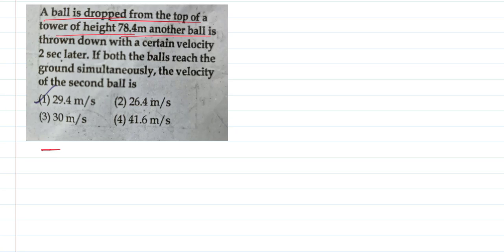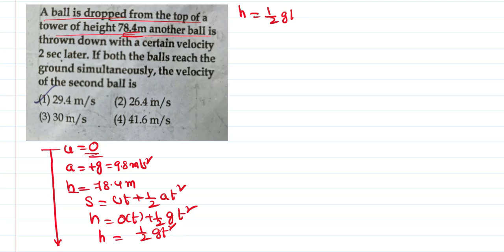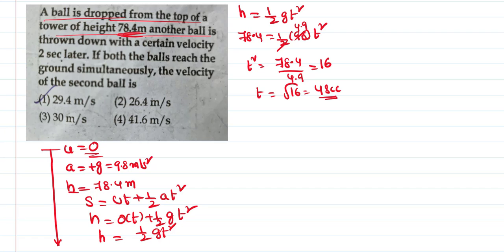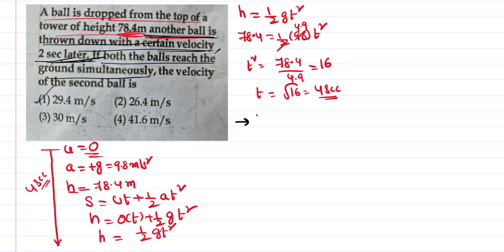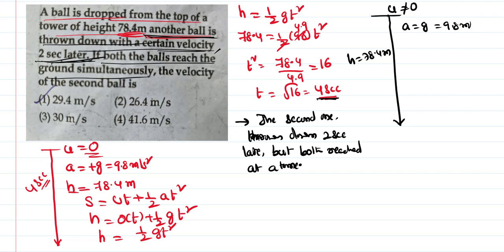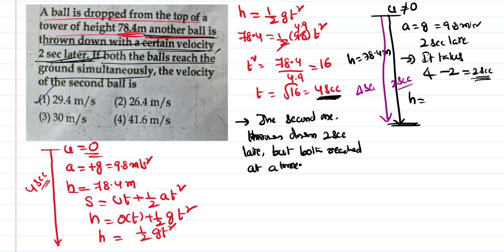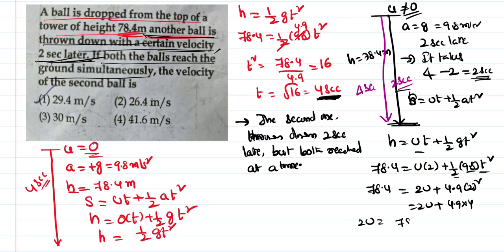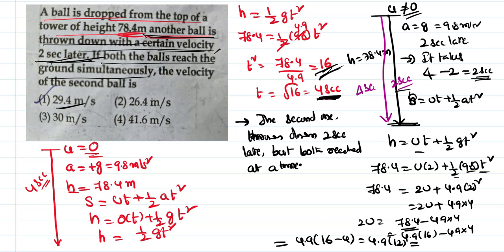Velocity of ball thrown down from top of tower Problem for IIT-JEE and NEET Physics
Velocity of ball thrown down from top of tower Problem for IIT-JEE and NEET Physics is solved here in this video basing on the concepts of one dimensional motion.
0:00 given problem is..
0:50 understanding data..
2:40 for the second stone..
3:50 time for falling is..